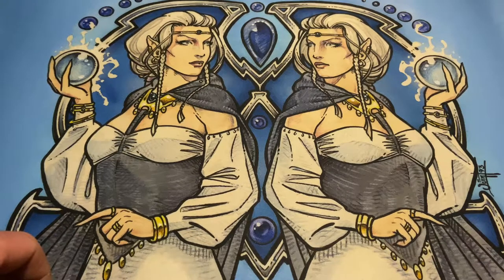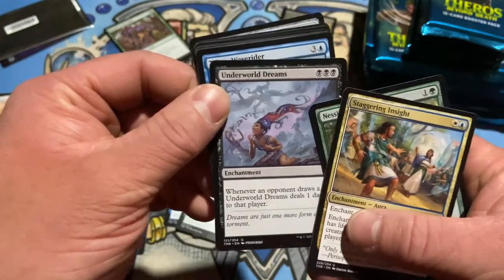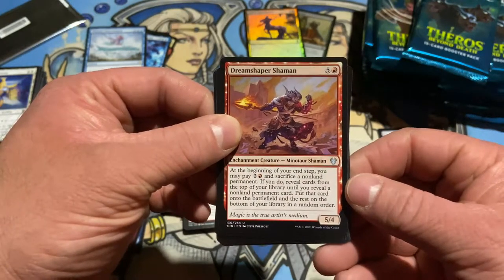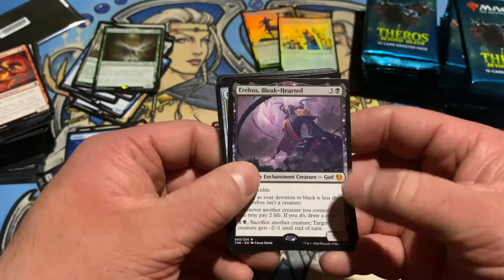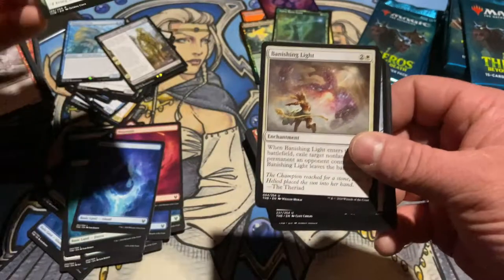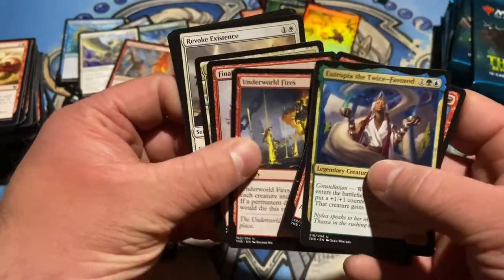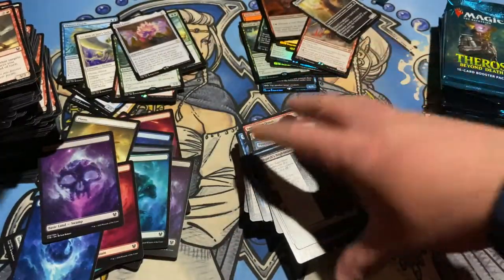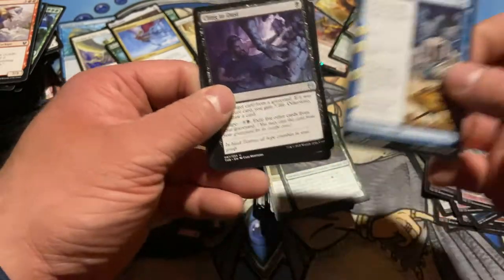Theros Beyond Death Almost God Level booster box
East Coast EDH's first draft box opening featuring Theros Beyond Death!
Lots of great cards pulled, and even better foils!